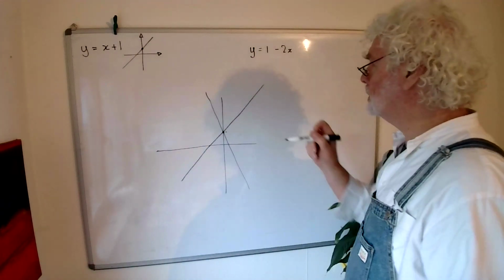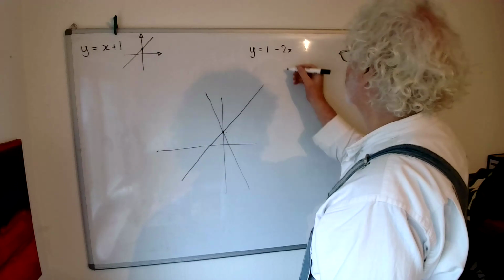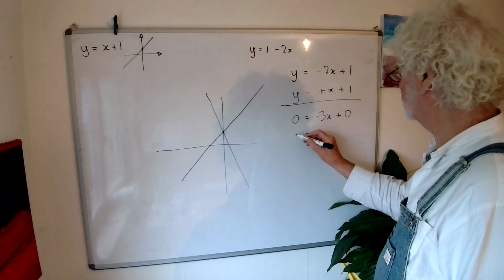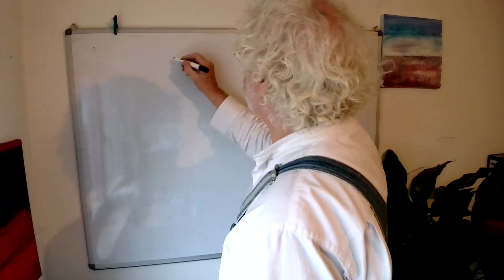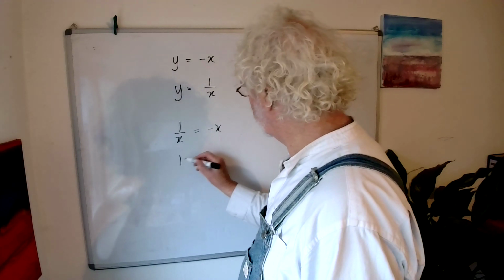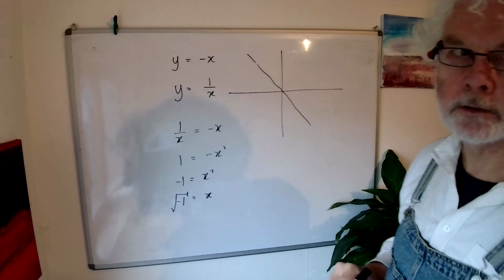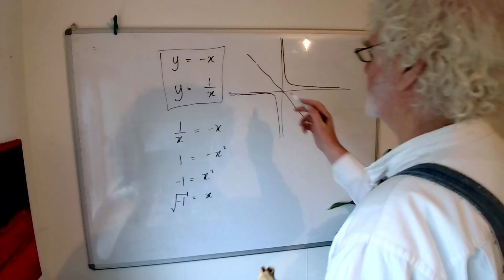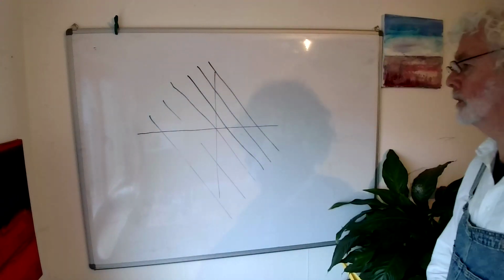Simultaneous Equations III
Finding the simultaneous point of a pair of linear equations by elimination of a variable.